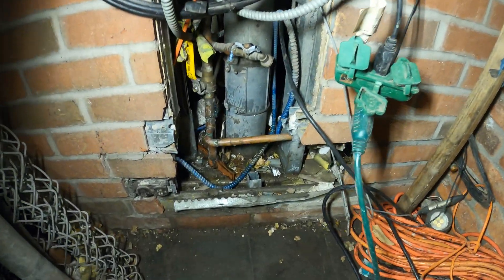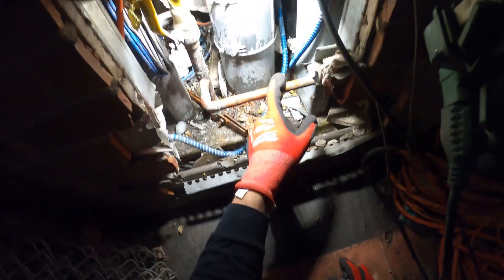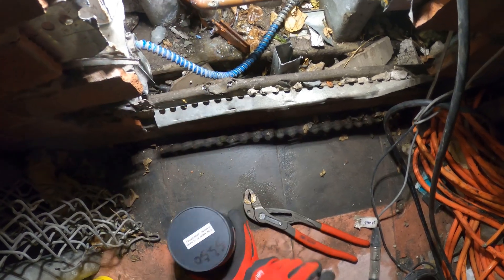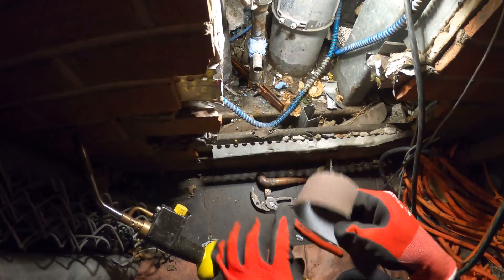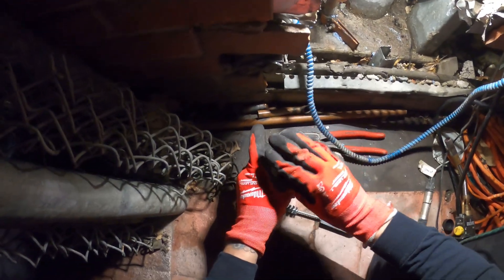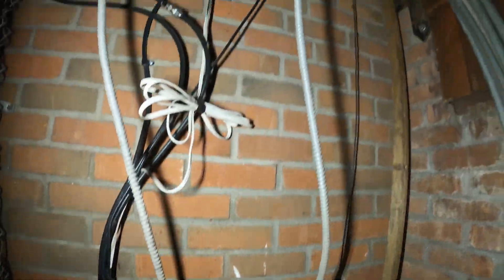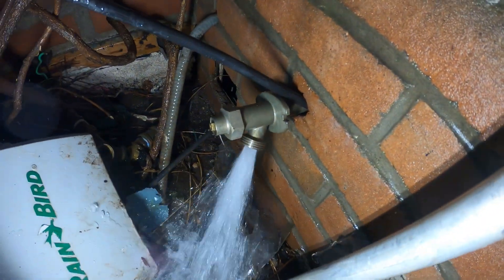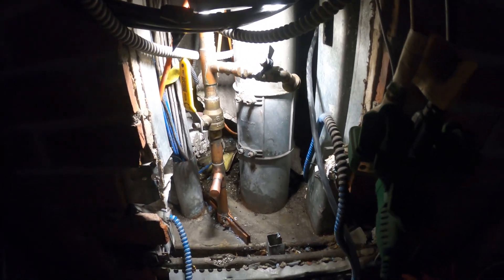Plumbing Emergency Service Call: Copper Pipe Leaking Water Behind The Wall (Copper Pipe Leak Repair)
Plumbing Emergency Service Call: Copper Pipe Leaking Water Behind The Wall (Copper Pipe Leak Repair) Plumbing 101 / Plumbing Basics / Plumbing Emergency / How To Solder Copper Pipe / How To Fix Copper Pipe / Soldering Copper Pipe Tips And Tricks / Plumbing Repair DIY

Preparation is the most important part of the process. If you’re working on a pipe that’s part of an active water line, make sure the water is shut off and drained. The pipe needs to be dry before you can solder anything. Having clean and smooth pipe fittings helps your soldering adhere well. After you’ve cleaned the inside of the pipe fitting, make sure the pipe itself is clean too. You'll need to make sure the pipe is free of buildup, dirt and fingerprints. Clean the pipe by removing any burrs. Deburring a pipe means cleaning off the tiny irregularities and bumps, known as burrs. Reaming and deburring are the same thing.

Once you’ve prepped the copper pipe and the pipe fitting, it’s time to add the flux: Using a flux brush, apply a thin layer of lead-free soldering paste (flux) to the portion of the pipe that you cleaned. The paste should cover the depth of the pipe fitting. Apply a thin layer of flux to the mating surface of the fitting. Insert the pipe into the fitting, making sure it is tight against the bottom of the fitting.

When you’ve prepped yourself and your workspace, it’s time to turn up the heat. Soldering produces fumes, so be ready with safety equipment: Light the propane torch. Put the tip of the flame against the middle of the fitting. Hold it there for 4 or 5 seconds or until the soldering paste begins to sizzle. Heat the opposite side of the fitting to ensure the heat is evenly distributed. Use the flame to heat the fitting. Allow the heated fitting to melt the solder. As soon as the solder melts, remove the flame. Tip: Don’t heat the solder itself. That will just melt it and make it break off. Heat the middle of your fitting instead.

Heat the pipe fitting opposite where you’re applying the solder. Once the solder moves, the whole joint is hot enough to solder. There’s no need to heat the pipe more than that. Don’t burn off the flux, as it’s protecting the pipe and allowing your solder to flow smoothly. Touch the solder to the pipe to see if it melts.  If it doesn’t, pull the solder away for moment, then try again.  As soon as the solder melts, the pipe is ready for soldering.

Now the pipe and fitting are joined, clean them up a bit. Drips and extra flux are unsightly. It can even cause pipe damage. Leftover flux can produce verdigris, a common green copper discoloration. That green hue, like what you see on old pennies, isn't harmless. It actually eats away at copper pipes. Luckily, flux cleanup is easy if you do it immediately: Wipe away the excess flux with a rag. After the pipe and fitting have cooled, install the pipe. Turn on the water and check for leaks. If the joint leaks, take it apart and re-solder it.

Bernzomatic TS8000 - High Intensity Trigger Start Torch

VASTOOLS Swivel Head Deburring Tool

Pipe And Tubing Reamer

Torch Shield (Fireproof Mat)

4 In 1 Pipe And Tube Cleaners Brush

Telescoping Inspection Mirror

RIDGID Tubing Cutter, 1/4-inch to 1-1/8-inch

​Bernzomatic MAP-Pro Gas - Pack of 2

Sand Paper/Emery Cloth

3M Scuff Pads Scotch Brite - Pack of 5

95/5 Solder